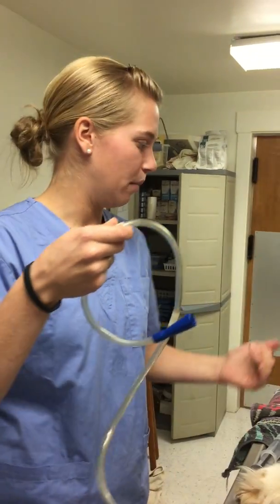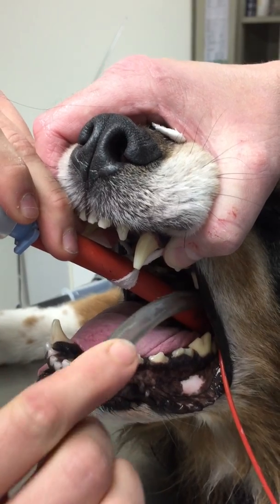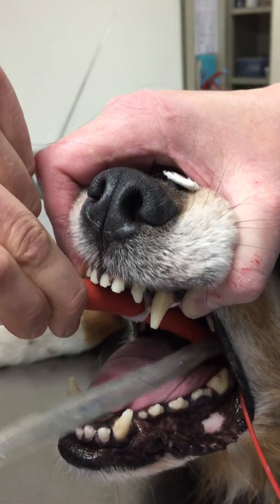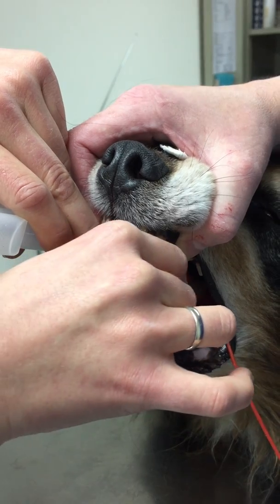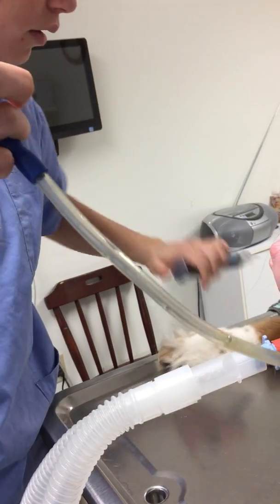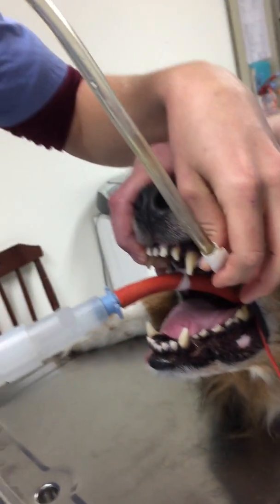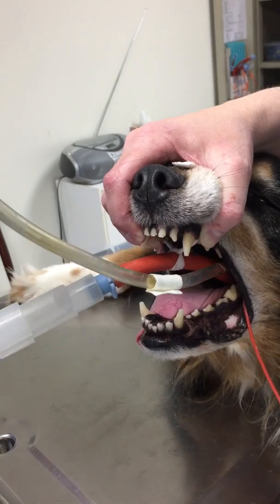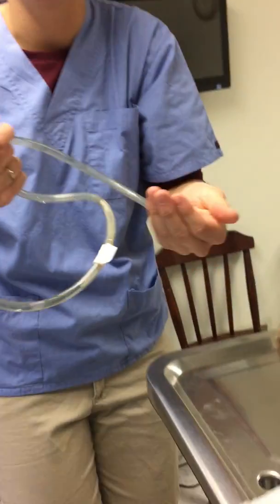Skill Sheet #13 - Oro-gastric Intubation